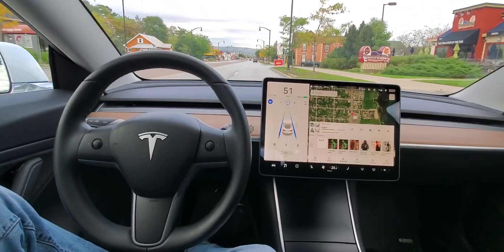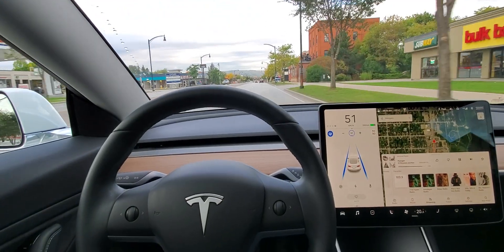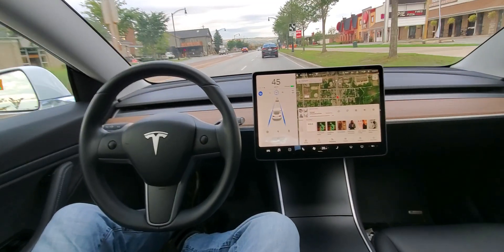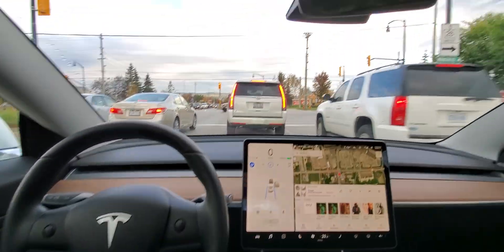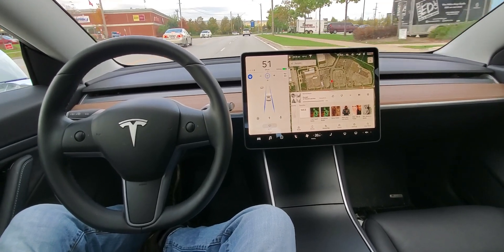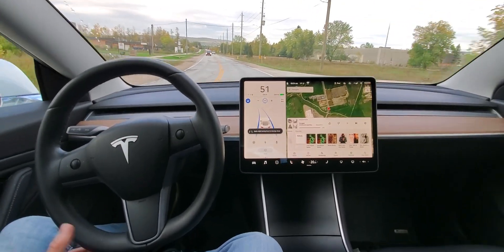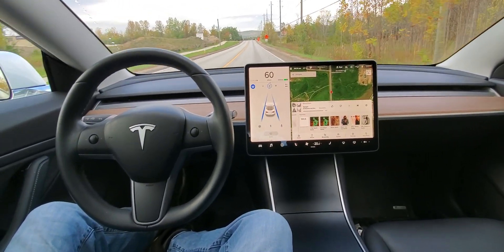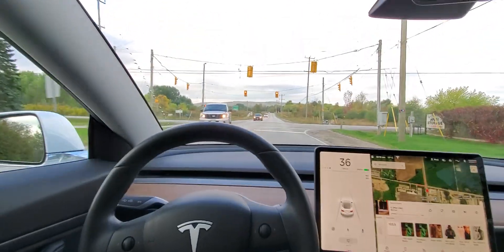Tesla model 3 Auto steer on busy city street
UPDATE
the link below is a better video demonstrating the auto steer.